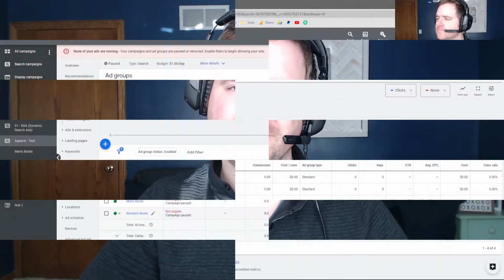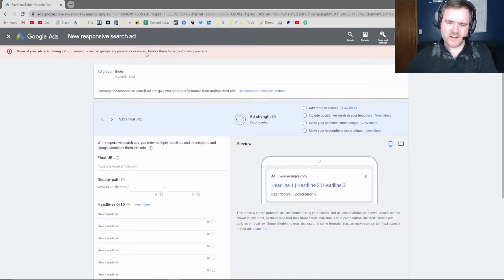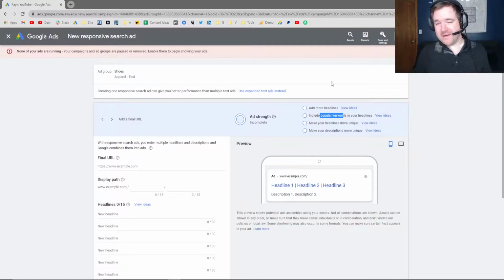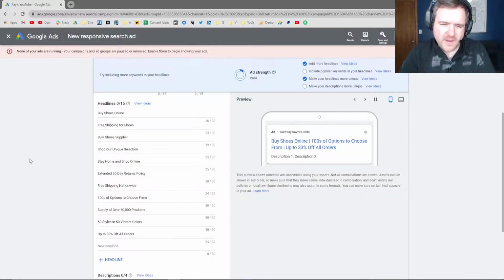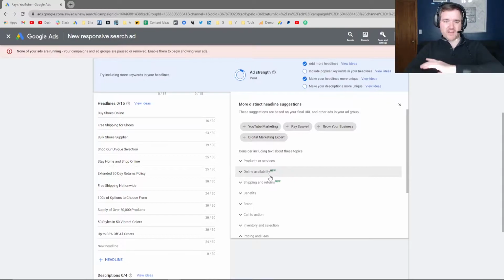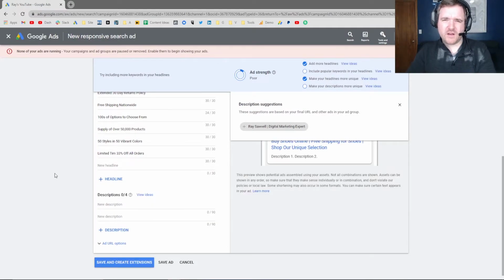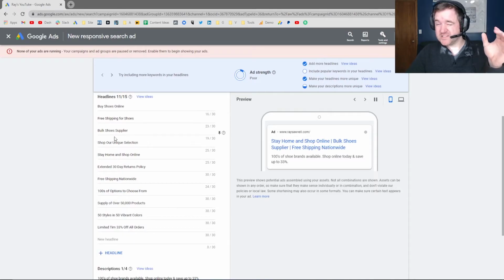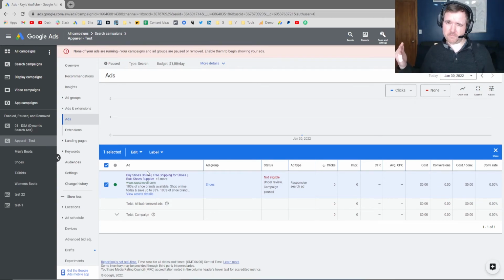Google Ads Tutorials: Responsive Search Ads Best Practices in 2022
Learn about Responsive Search Ads and their best practices in my video today. Writing effective RSAs can lead to higher click-through rates.

In June 2022, Expanded Text Ads will be going away and Responsive Search Ads will be the only ad type.